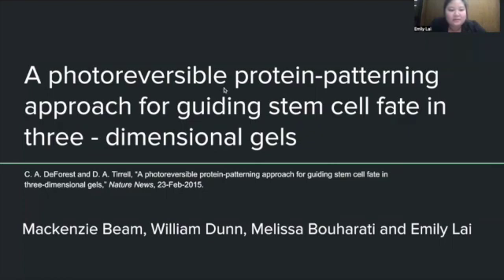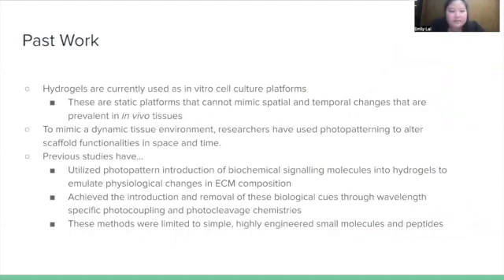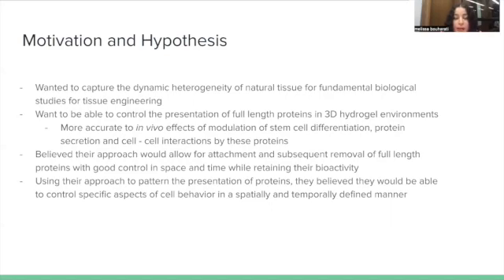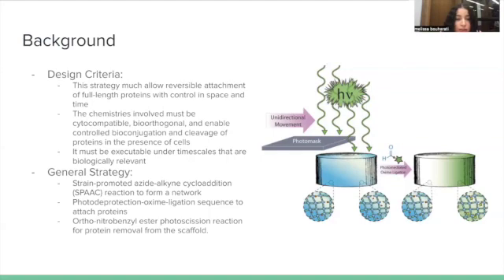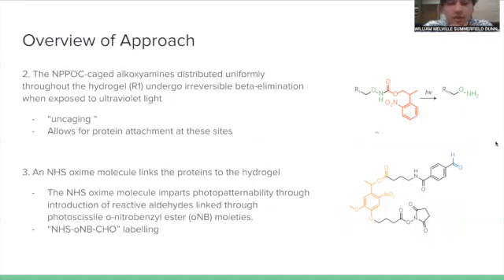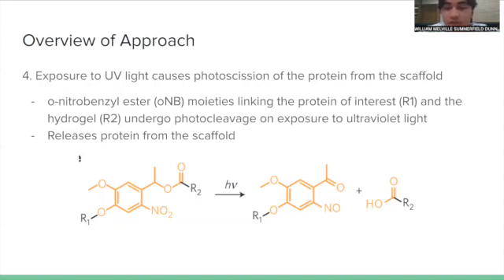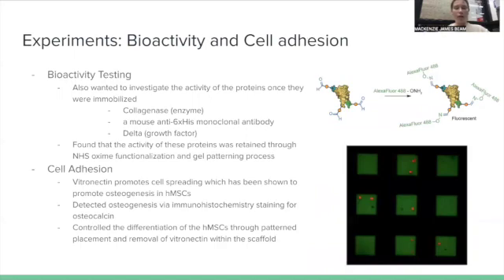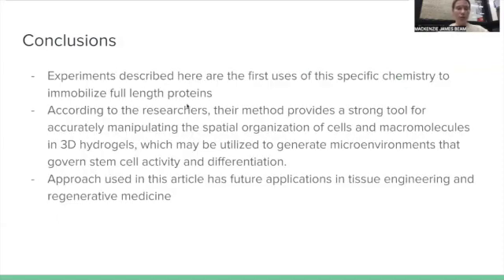A photo reversible protein patterning approach for guiding stem cell fate in three dimensional gels